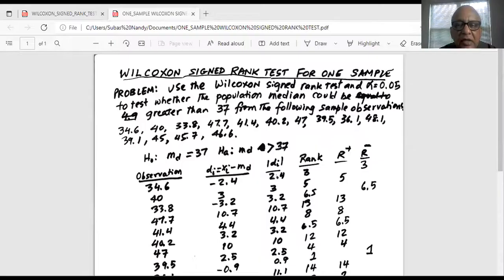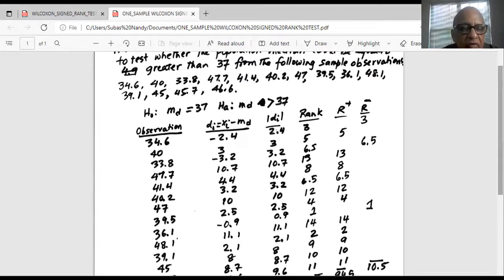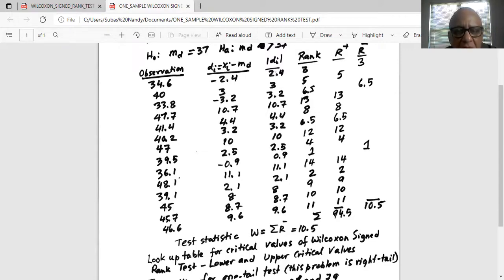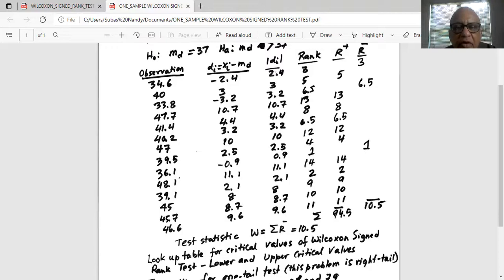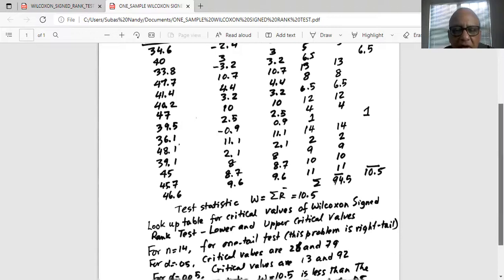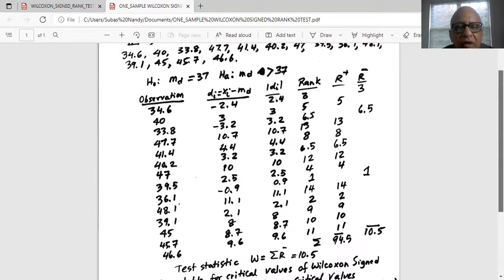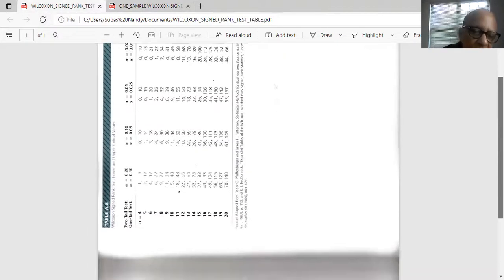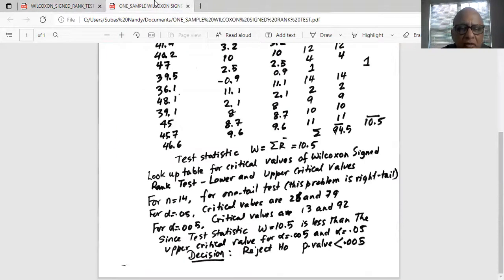WILCOXON_SIGNED_RANK_TEST_FOR ONE SAMPLE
SAMPLE PROBLEM SOLVED